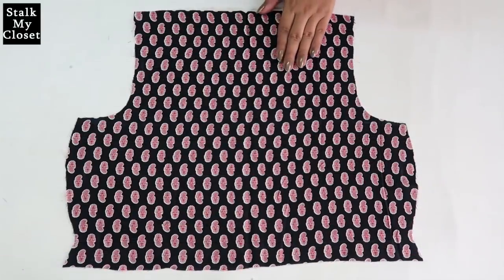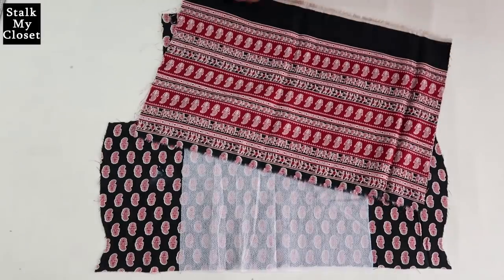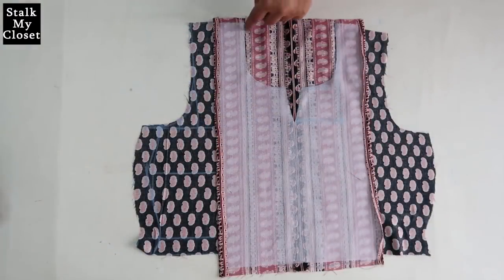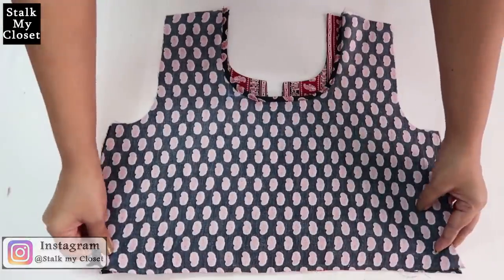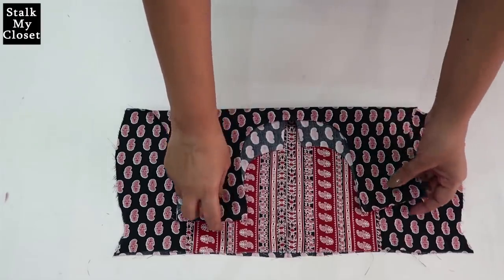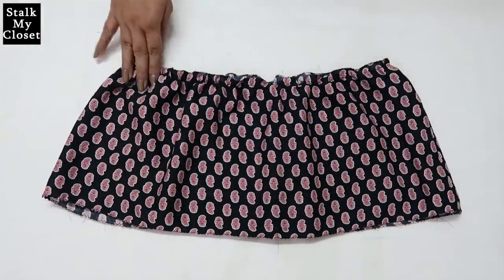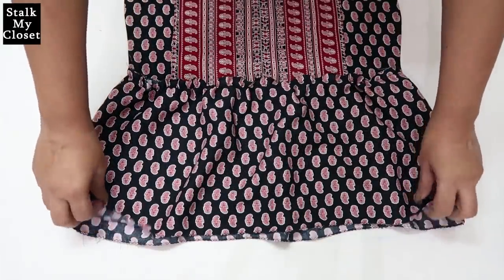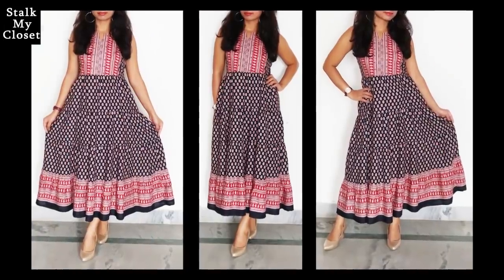DIY : Designer Dress with Border | Gypsy Dress Cutting and Stitching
DIY : Designer Dress with Border | Gypsy Dress Cutting and Stitching - Trendy and Stylish Gypsy Dress , Learn to make it in today's Video with very Easy Step by Step Method.
DIY : Designer Dress with Border | Gypsy Dress Cutting and Stitching - Trendy and Stylish Gypsy Dress (Cutting)

More videos from our channel

My shooting accessories
Camera- Canon 80D
Voice recorder- Zoom H1-
Lapel mic(collar mic)- Boya